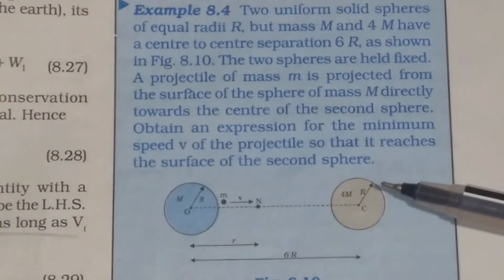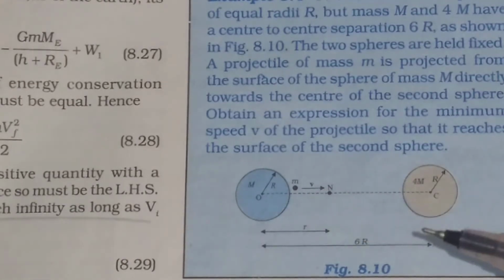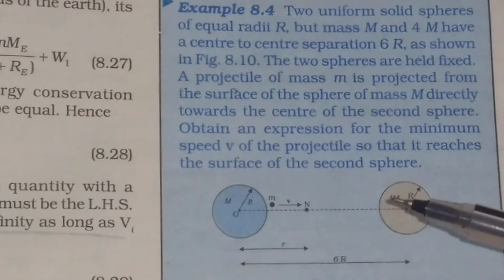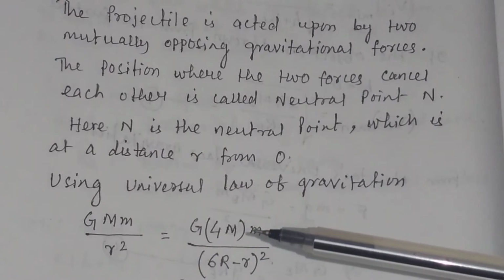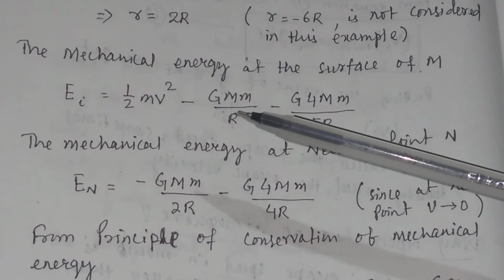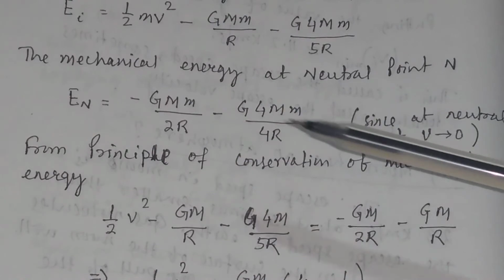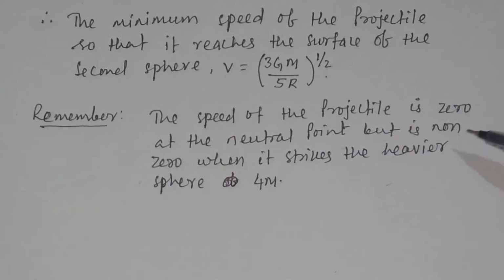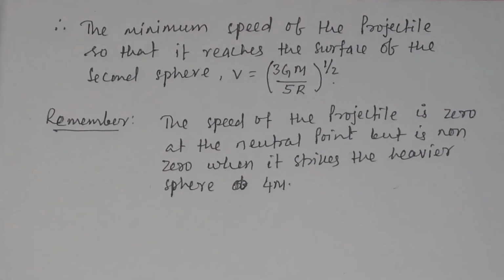Minimum speed of projectile reaching from one Sphere to other sphere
Minimum speed of projectile reaching from one Sphere to other sphere @PTE